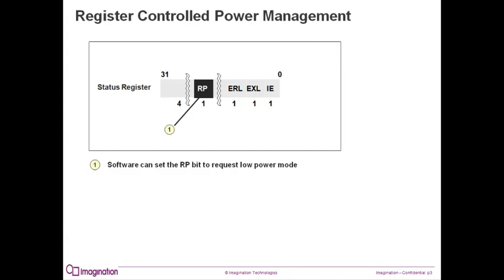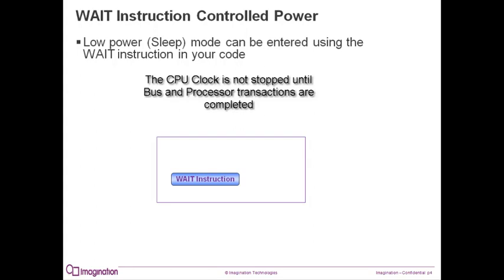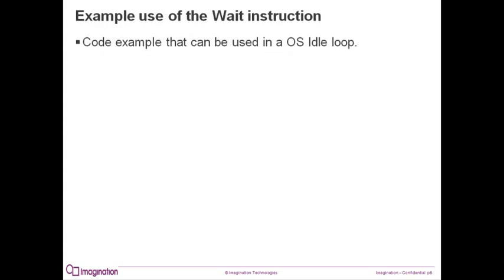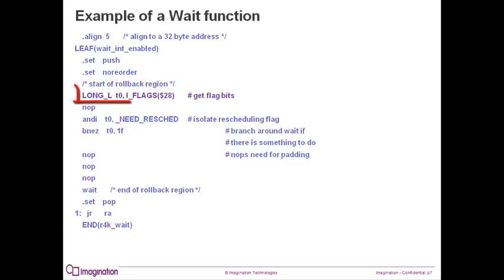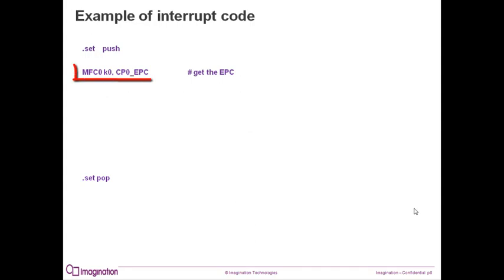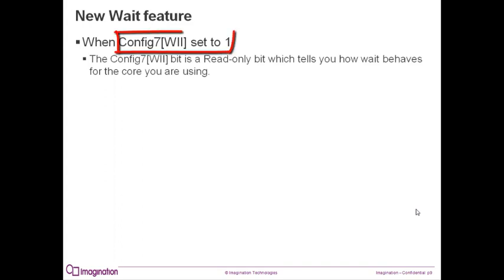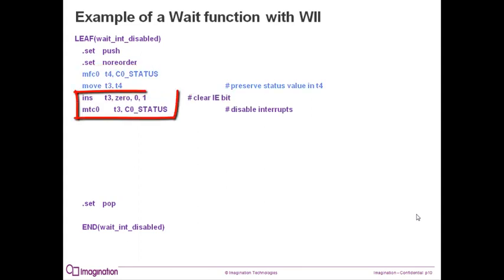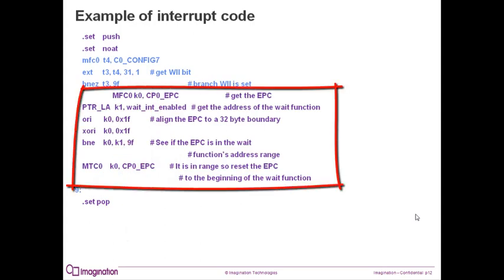Power Managment H5